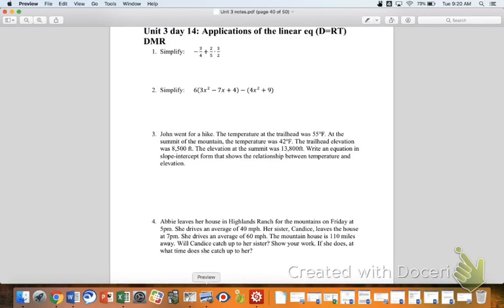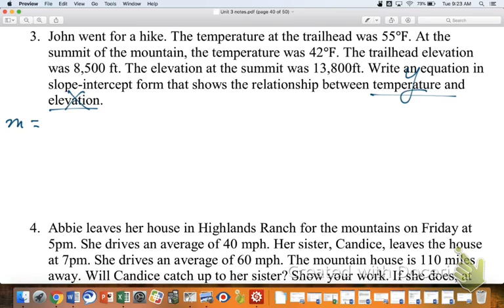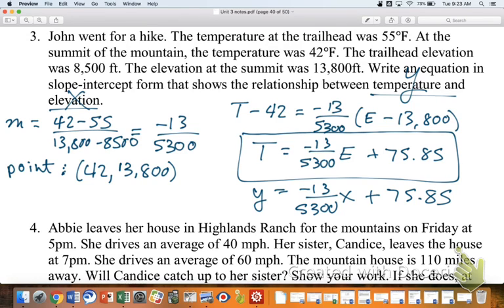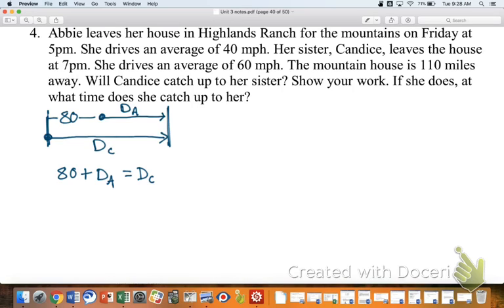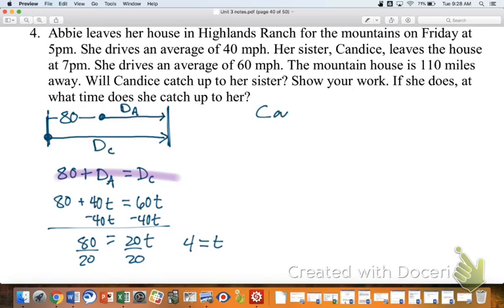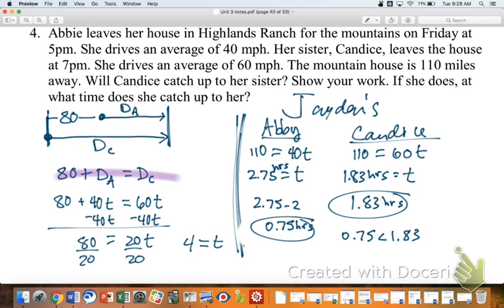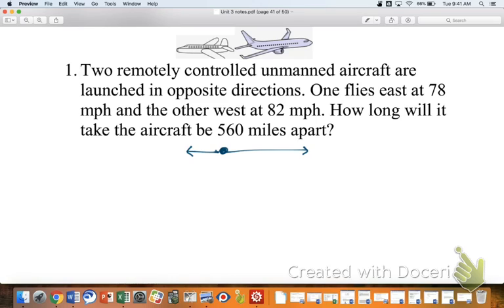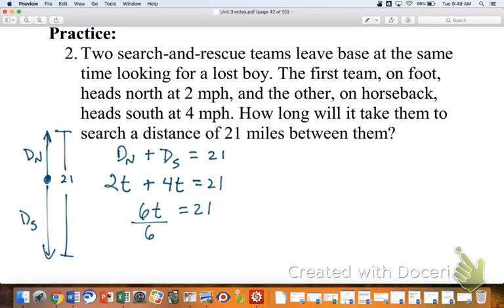alg 1 unit 3 day 14